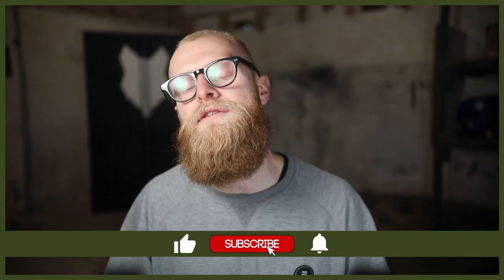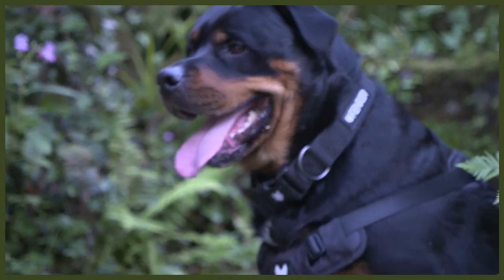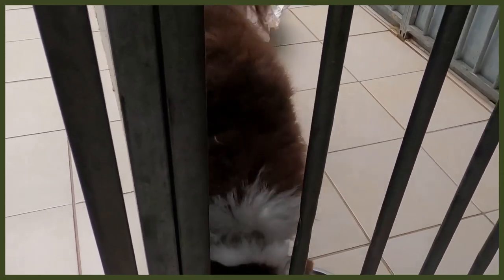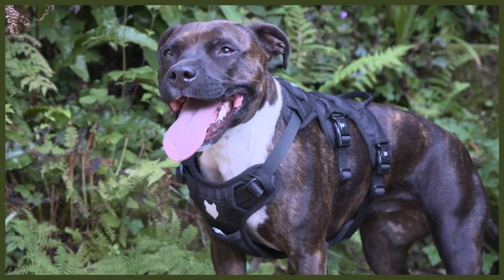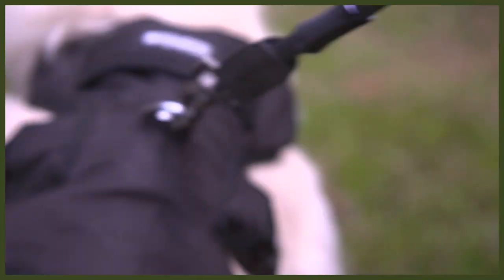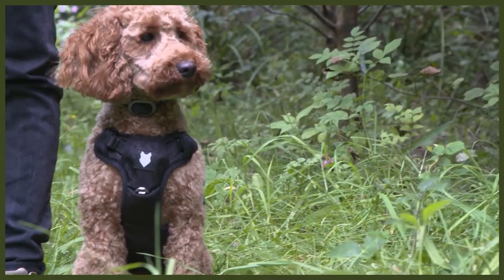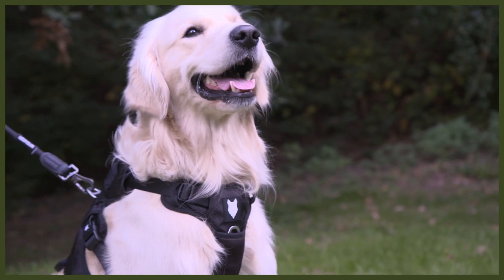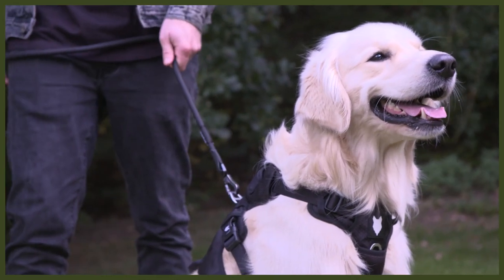BEST PRODUCTS FOR YOUR GOLDEN RETRIEVER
BEST PRODUCTS FOR YOUR GOLDEN RETRIEVER. In todays Webinar you can find out about the perfect products for your dog. If it is harnesses, collars or leads learn what is best for your Golden Retriever.

These videos are made and aimed at adults in a stage of their life to purchase or adopt a dog, we want to help them choose the right breed and become excellent canine leaders to help end the number of dogs that end up in shelters.